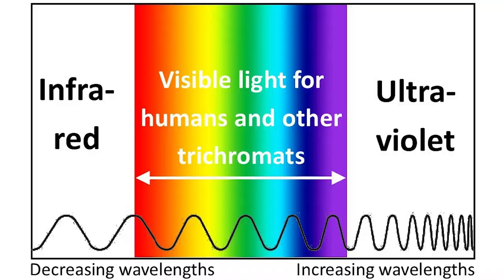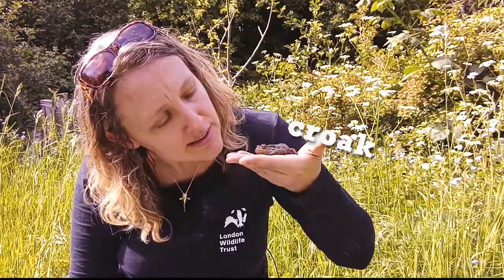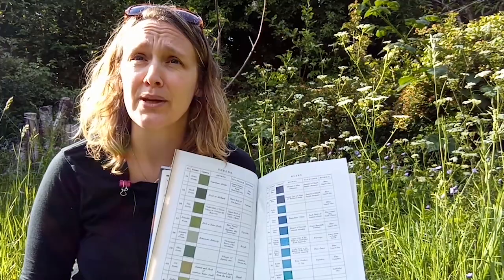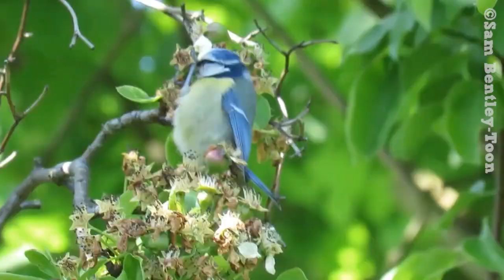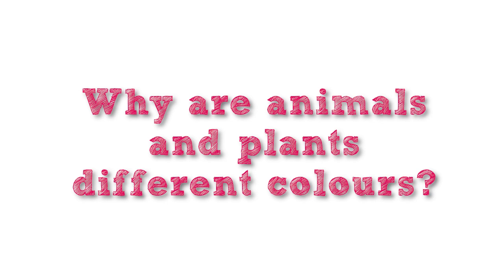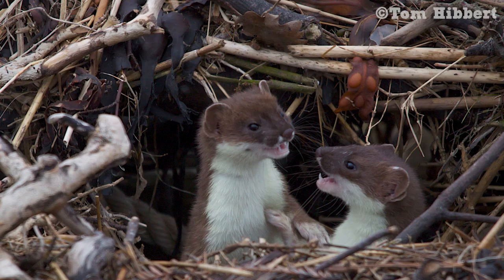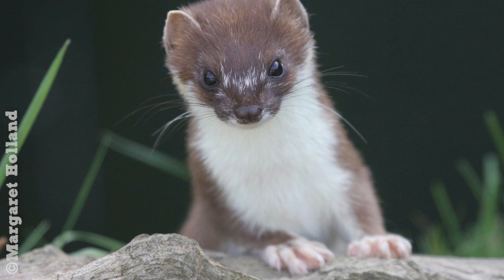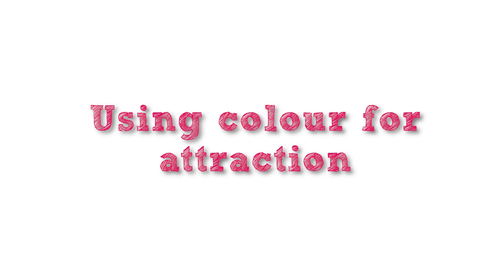Wildlife Wednesday: Colours in nature!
How do snails see the world? Why do male and female birds of the same species look different? Join Abi from London Wildlife Trust and find out all about colour in nature!

For more wildlife-inspired activities to do at home, check out the dedicated page of our